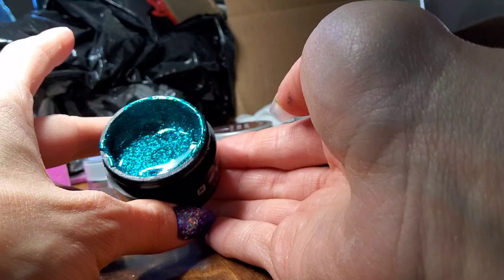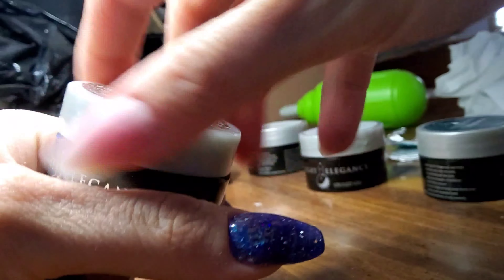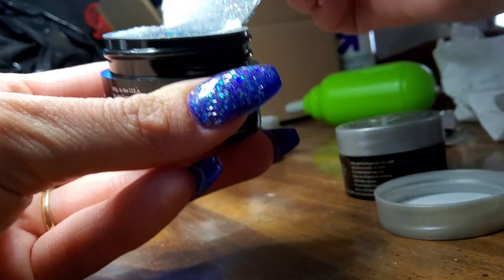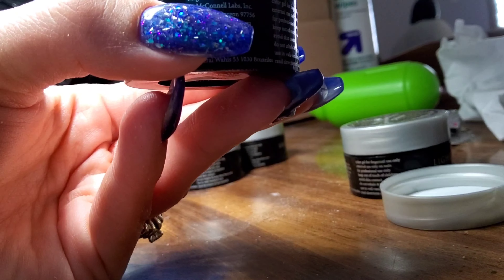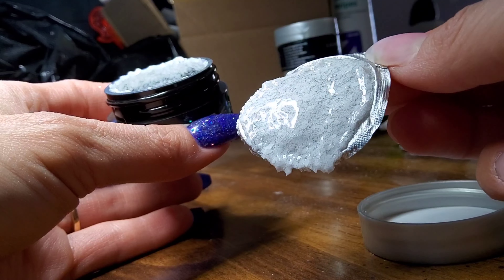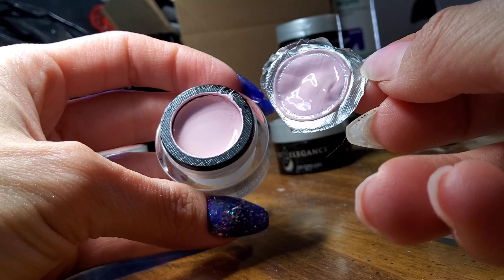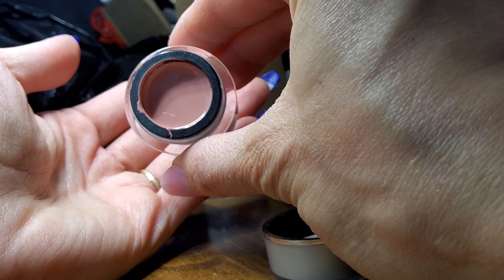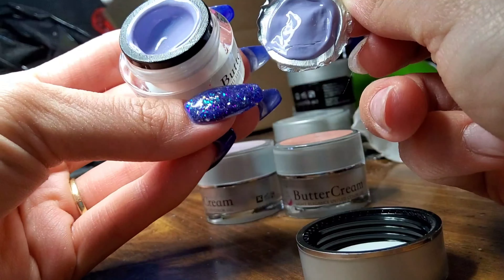Light elegance small haul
Hey guys!
In this video I'm opening new to me buttercream colors and glitters by Light Elegance. If you're interested in purchasing any of these you can pick them up